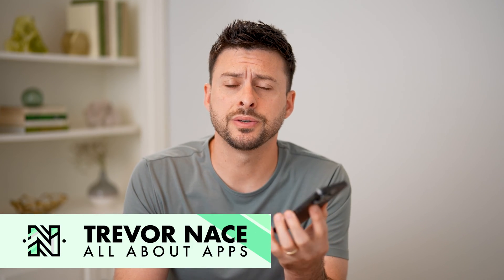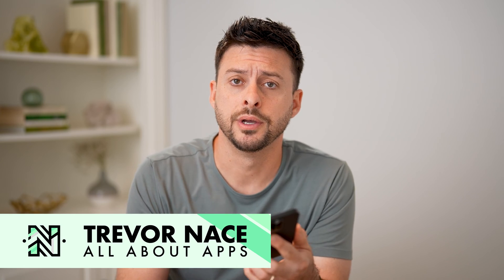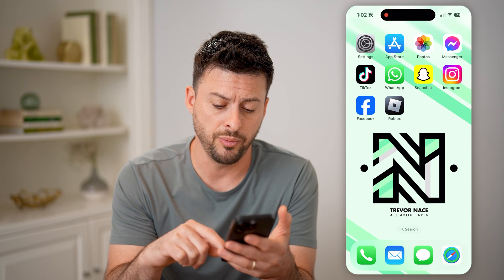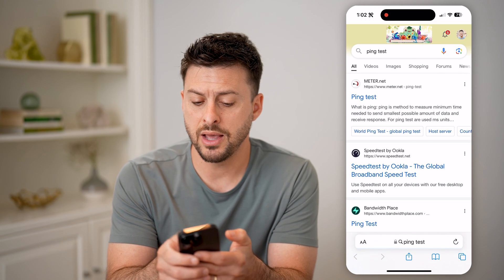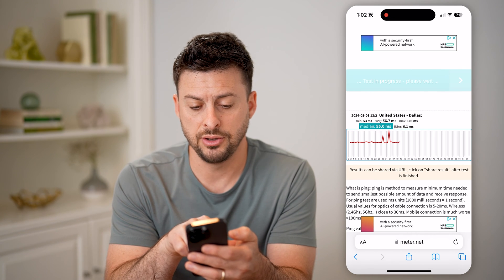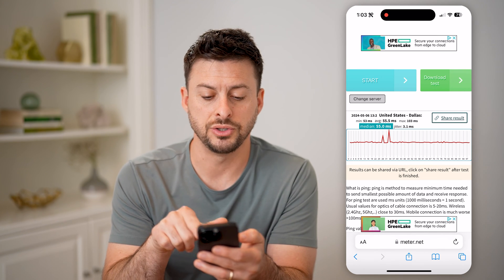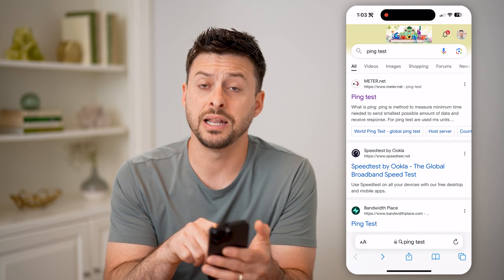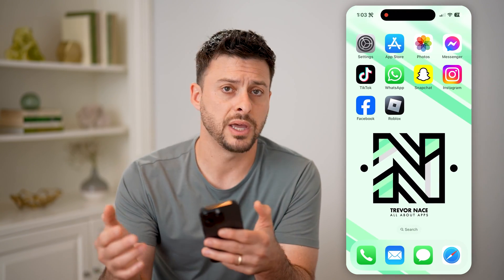How To Check Ping On Mobile Phone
Here's how to check the ping speed on your mobile phone, whether you have an iPhone or Android.